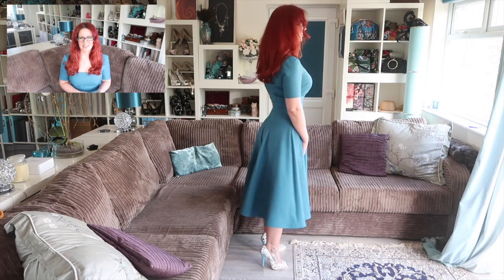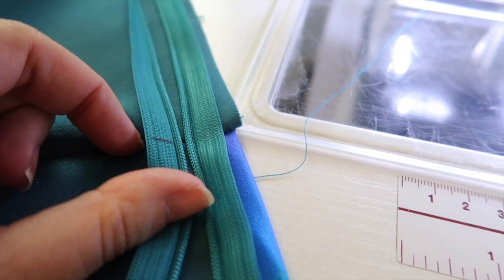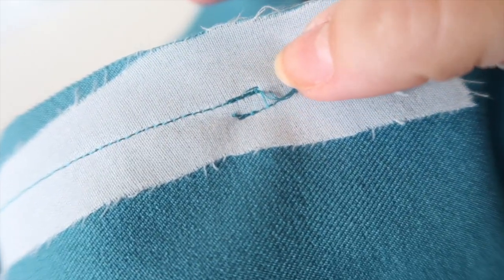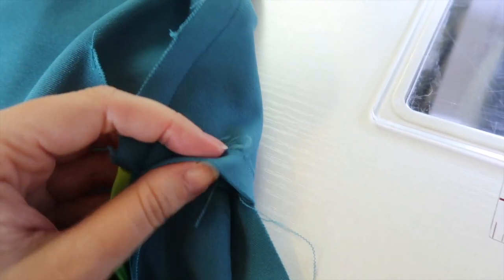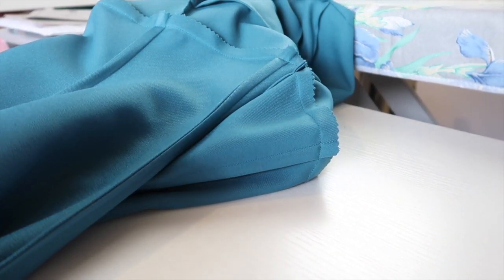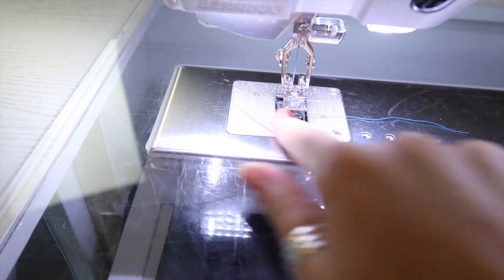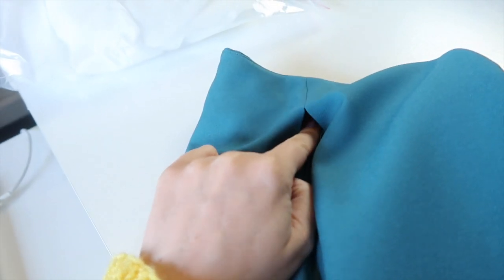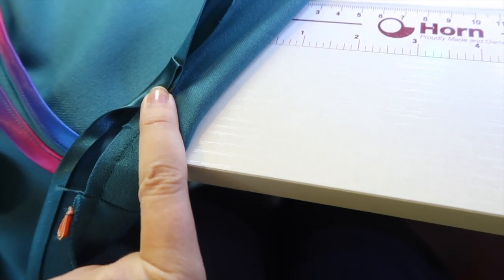How To :: Butterick 6018 Sew-Along :: Part Five :: Finishing The Dress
Hey Peeps! Today it's part five of a five part series walking you through sewing the Butterick 6018. I want to say again that I am no expert and I'm completely self taught. This is how I interpreted the pattern and I love the dress I made. I hope you enjoy 😊

Swedish Tracing Paper

WHAT I'M WEARING ::

Butterick 6018